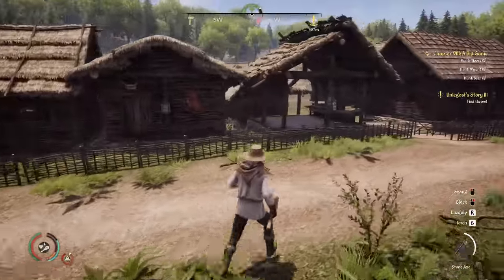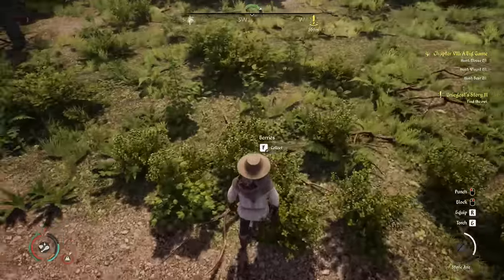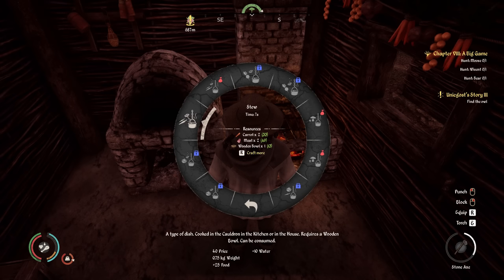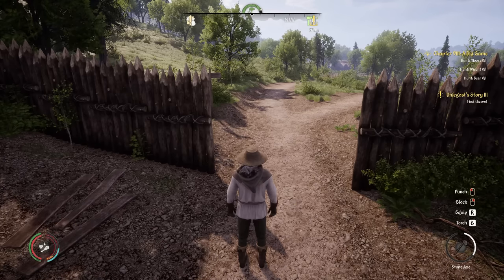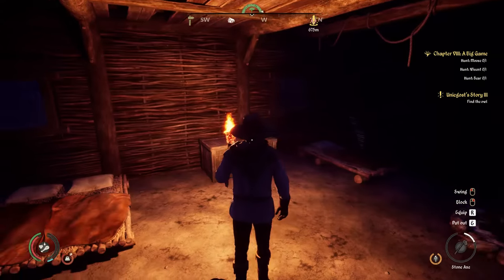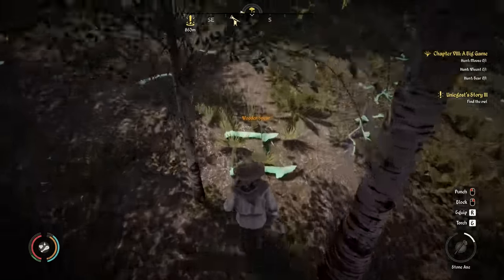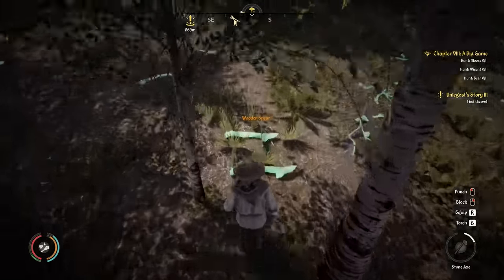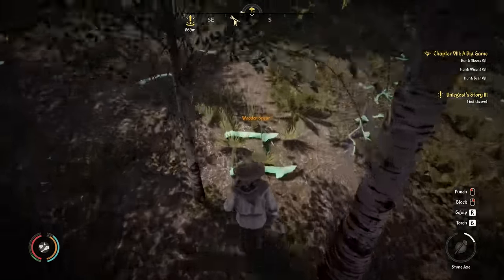20 Beginners Tips for Medieval Dynasty | Survival Game Guide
Here are 20 Tips for Beginners for the new survival game called Medieval Dynasty which I am enjoying playing!  I hope you find them useful and if you do please click the thumbs up. Cheers!